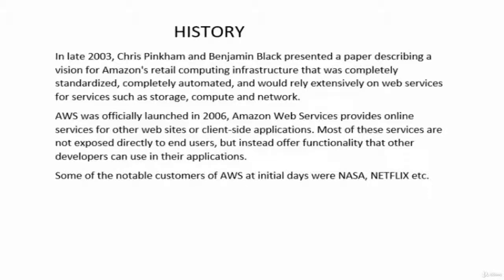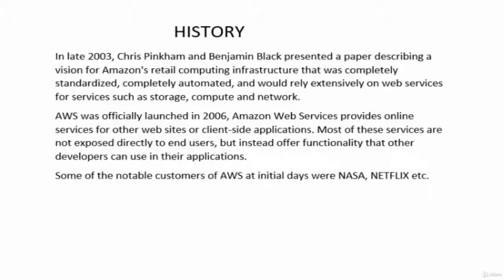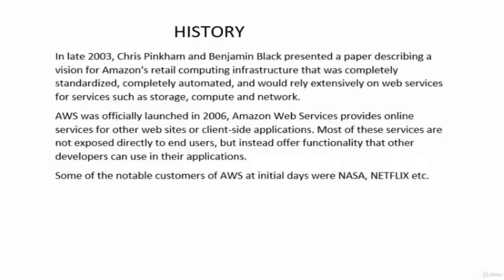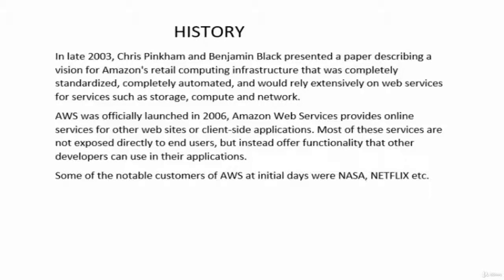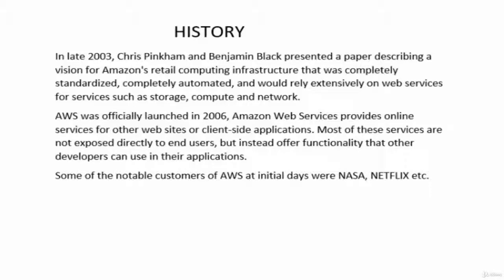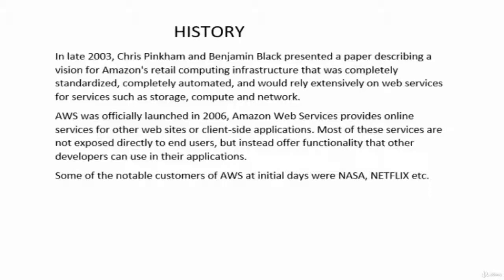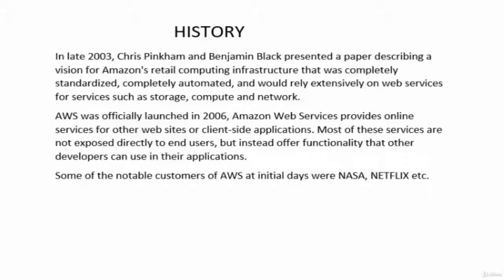2.1. History of AWS.mp4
2.1. History of AWS.mp4